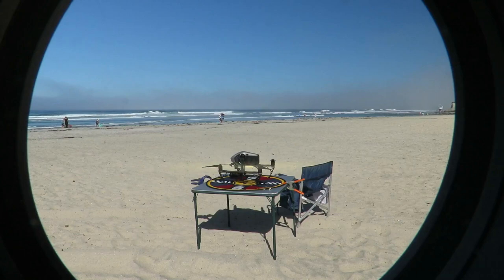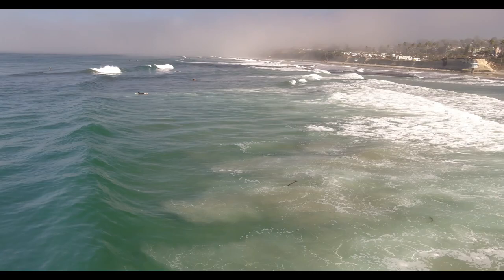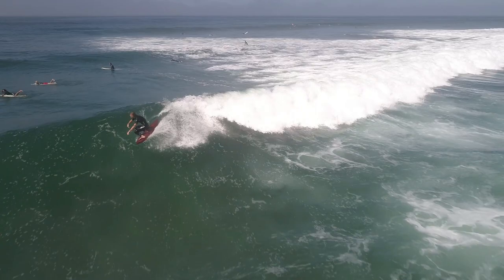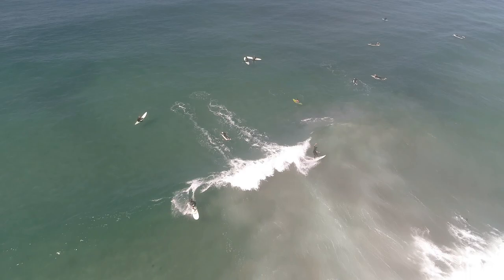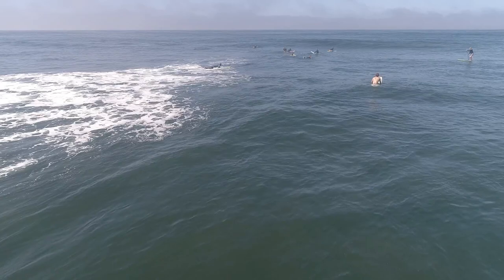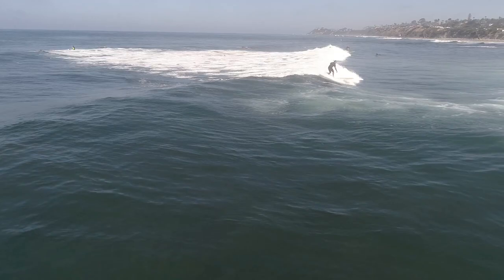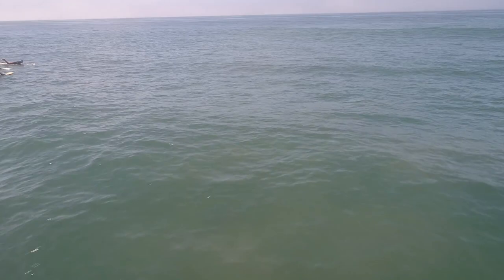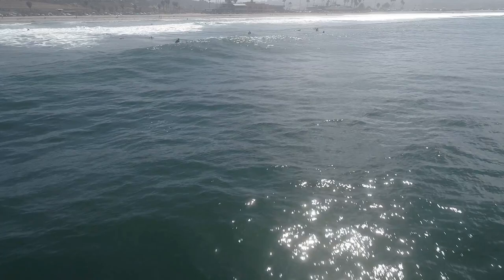Surfing Cardiff 2nd Shift Aerial Footage 9 14 18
You will see a little haze on some of the video.